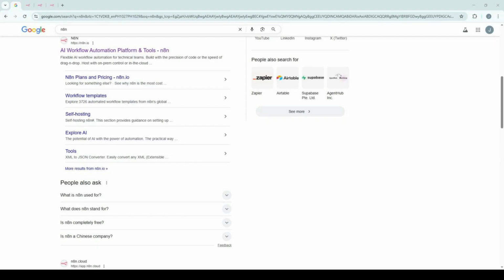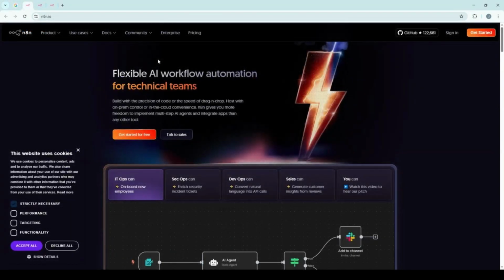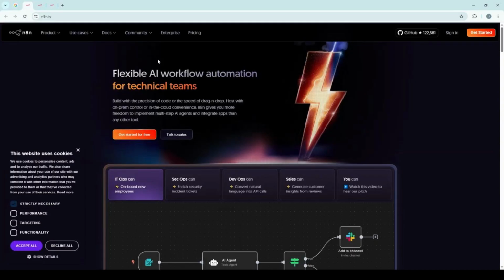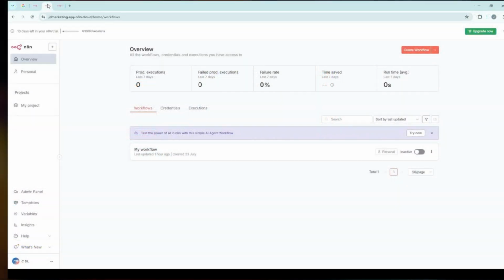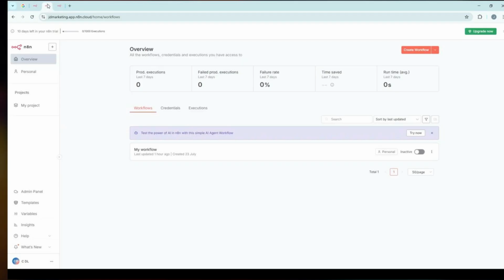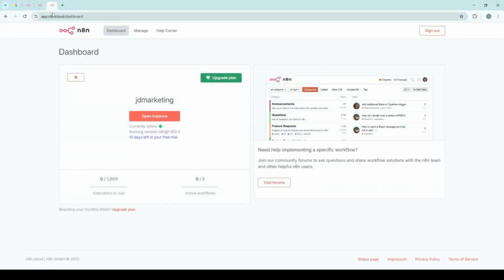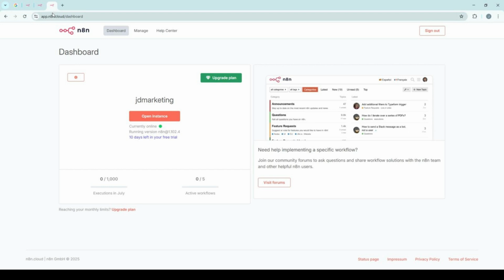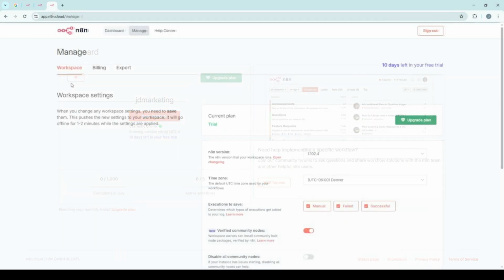How To Cancel N8n Subscription (Full Guide)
How To Cancel N8n Subscription
Knowing how to cancel an n8n subscription is important for users who no longer need paid features or want to switch to the free self-hosted version. In this full guide, you’ll learn how to navigate your account settings, manage billing, and cancel your subscription step by step. We’ll also cover what happens after cancellation, including data retention, billing cycles, and potential refunds. Many beginners worry about losing workflows, so we’ll explain how to export and save them before canceling. By understanding the process clearly, you can make informed decisions about your subscription without unnecessary charges. This guide ensures a stress-free cancellation process.